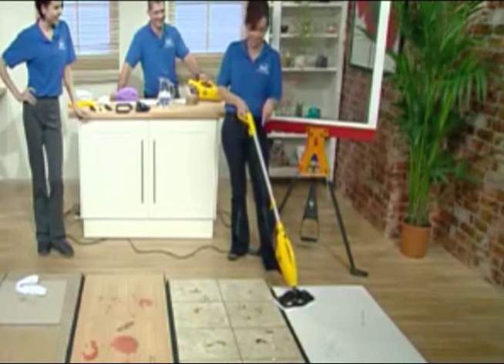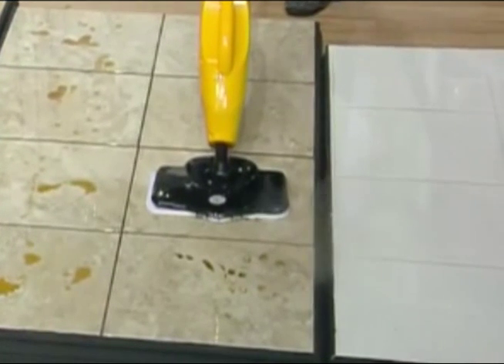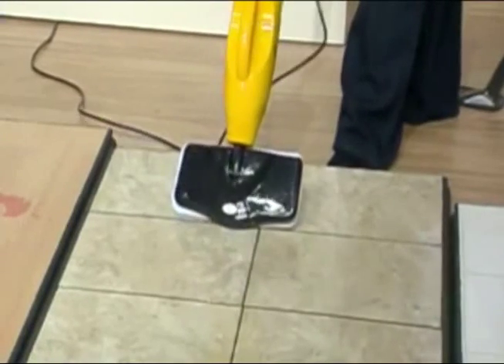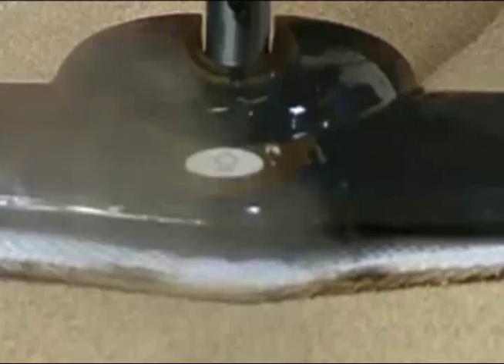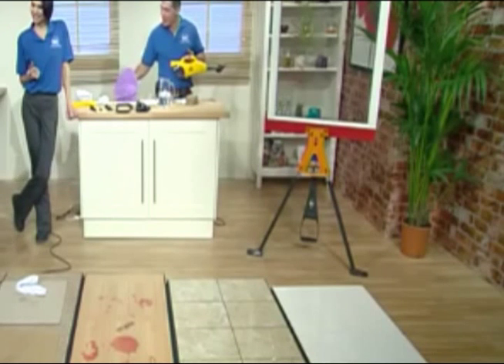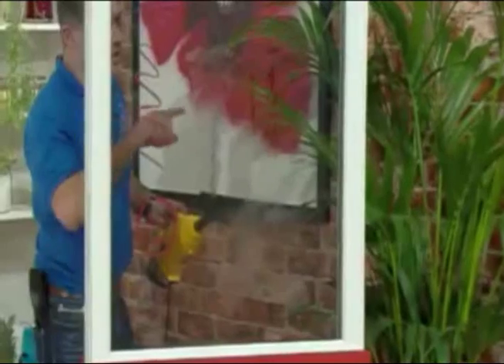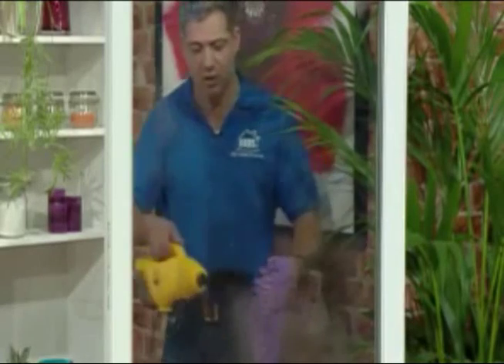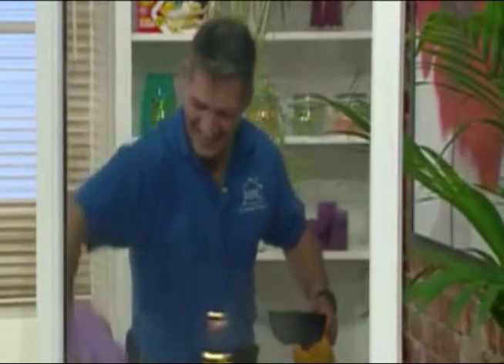Wolf 1200w 2 in 1 Super Heated Steam Cleaner from UKHS.tv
WOLF 2 in 1 SUPER HEATED STEAM CLEANING SYSTEM

Clean with the Power of Super Heated Steam

Using a 1200 watt heating and pump system, the New Wolf Super Heated Steam Cleaner can be used as a floor steam cleaner or as a hand held steam cleaner.

Supplied with a comprehensive range of accessories, this easy to fill, easy to operate multi function cleaner kills germs and allows hygienic and truly effective cleaning without the use of harsh chemicals.

Producing Super Heated Steam using water straight from the tap, it will:

Clean and sanitise floors, carpets, work surfaces, baths, sinks and showers, tile grouting, ovens and hobs. It will clean and deodorise fabric furniture and curtains. It will clean windows, mirrors and wall tiles. It will even kill dust mites and deodorise mattresses -- the list goes on.

What makes the Wolf Super Heated Steam Cleaning System so special is that, unlike many steam cleaners, with its inbuilt pump system, this machine produces powerful steam at up to 150 degrees Celsius and up to 3 BAR pressure to make cleaning so much more effective.

Fitted with a 5 metre cable, there's adequate lead to allow freedom of operation.

Technical Specification:
·         Heating Power 1200 watts
·         Fitted 'Power on' warning light
·         Pre-heating time -- just 30 seconds
·         Adjustable steam flow control
·         Transparent Water Container (easily detachable for refilling)
·         Water Capacity 500 ml
·         Operating time between refills 15 -- 30 mins (dependent upon steam flow set)

Supplied complete with:
·         2 x Floor Micro Fibre cloths,
·         2 upholstery cloths,
·         Floor cleaning head,
·         Carpet glider,
·         Upholstery head,
·         Window cleaning attachment,
·         Straight detachable nozzle,
·         Angled detachable nozzle,
·         Angled wire brush,
·         Angled bristle brush